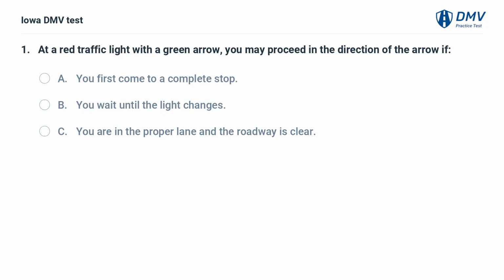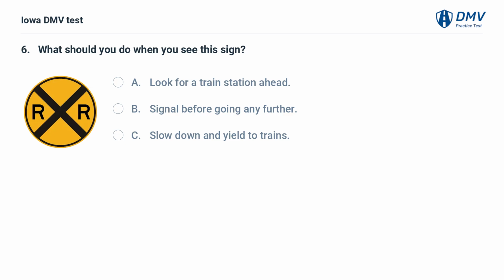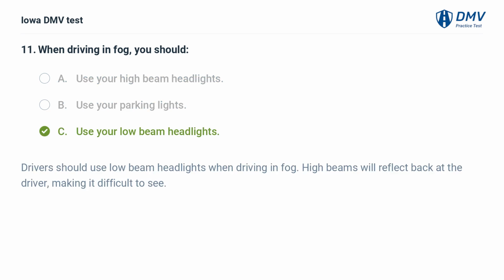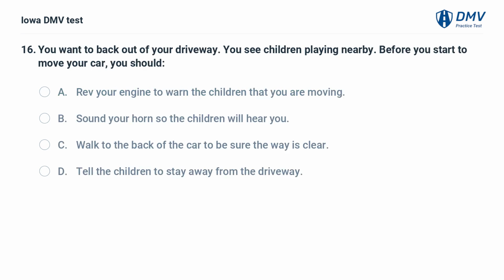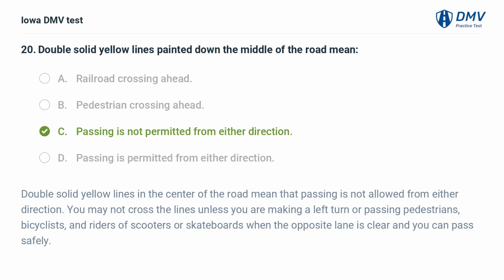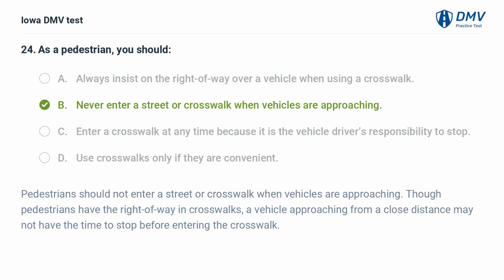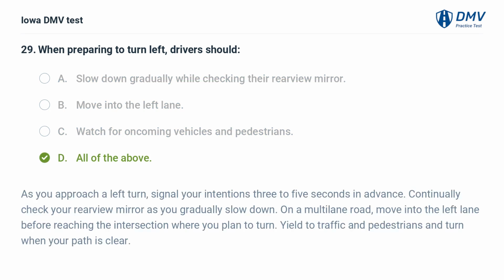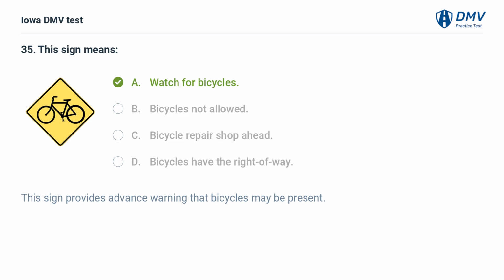2024 Iowa DMV Practice Test #5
Introduction: 00:00
Question 1:  00:06
Question 2:  00:50
Question 3:  01:21
Question 4:  02:06
Question 5:  02:46
Question 6:  03:20
Question 7:  04:09
Question 8:  04:35
Question 9:  04:56
Question 10:  05:56
Question 11:  06:35
Question 12:  07:07
Question 13:  07:52
Question 14:  08:35
Question 15:  09:12
Question 16:  10:03
Question 17:  10:56
Question 18:  11:35
Question 19:  12:10
Question 20:  12:53
Question 21:  13:42
Question 22:  14:37
Question 23:  15:19
Question 24:  16:04
Question 25:  16:55
Question 26:  17:33
Question 27:  18:09
Question 28:  19:05
Question 29:  19:46
Question 30:  20:35
Question 31:  21:12
Question 32:  21:34
Question 33:  22:06
Question 34:  22:26
Question 35:  23:00